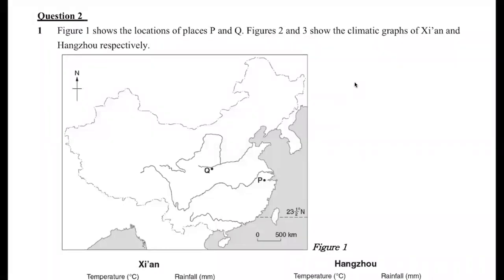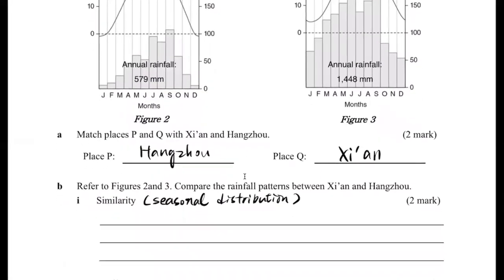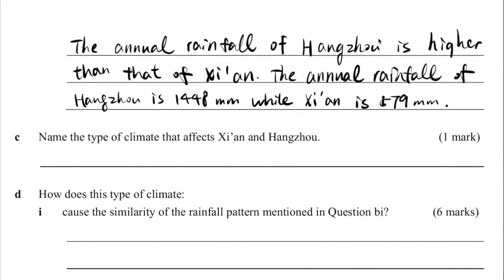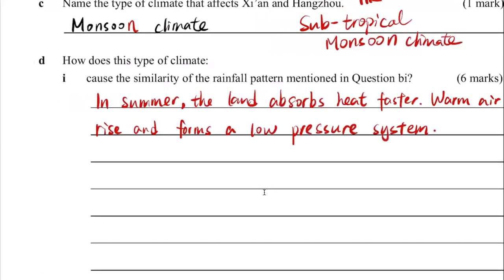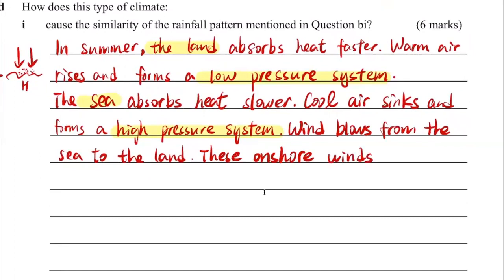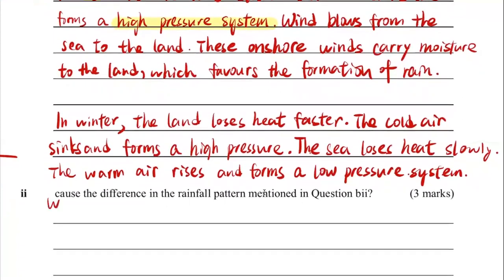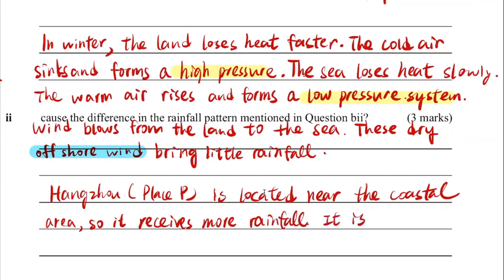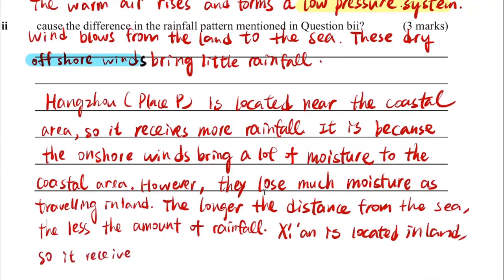Monsoon Climate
F1 Geog Revision WS Question 2